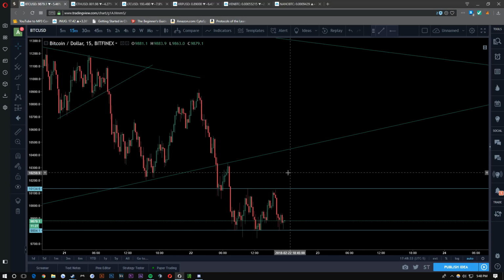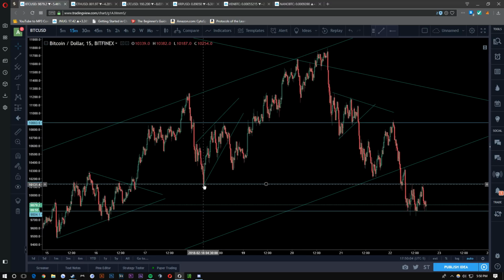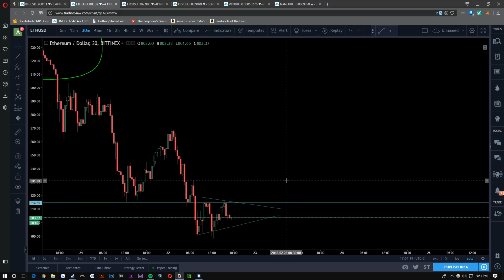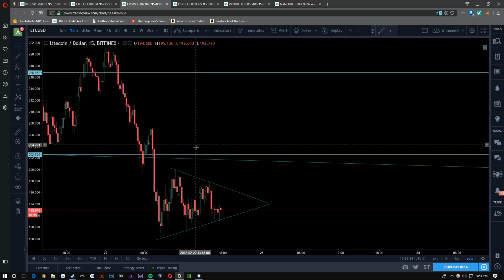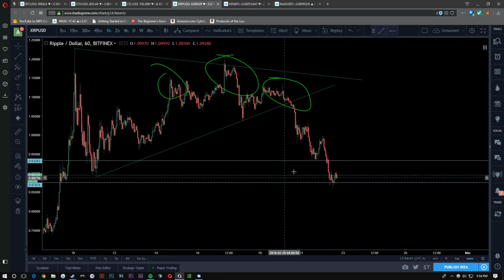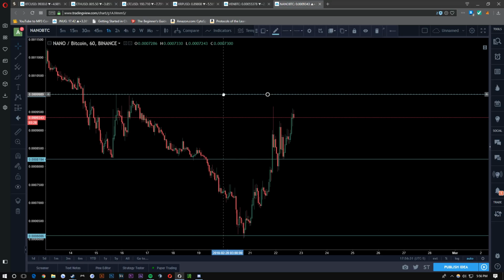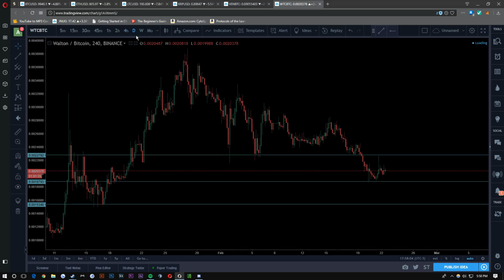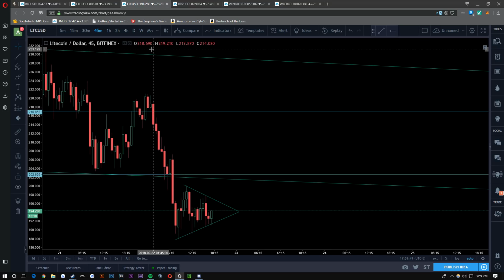Cryptocurrency Analysis 2/22/18 BTC, LTC, ETH, XRP, WTC, NANO, VEN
Today I take a look at some new altcoins in a technical analysis breakdown. Coins like WaltonChain, Nano/Raiblocks, and Vechain look decent long term but short term analysis indicates them following the market and doing what the rest of the altcoins are doing. Bitcoin, litecoin, and ethereum all look bearish on the short term, impossible to tell when this dip will end.